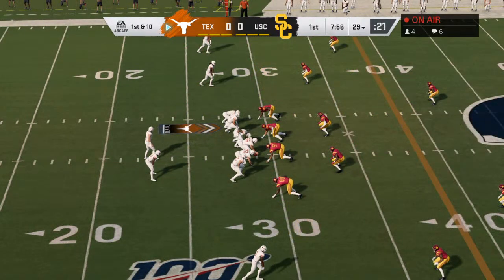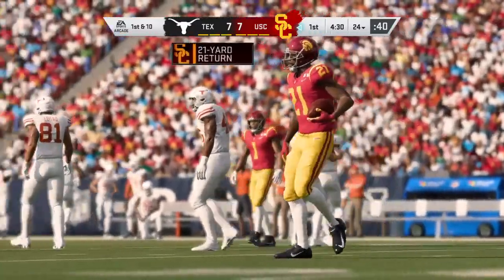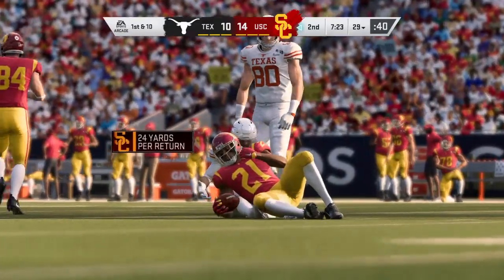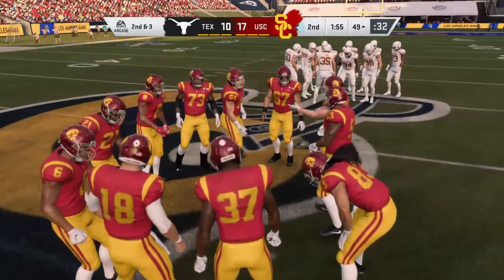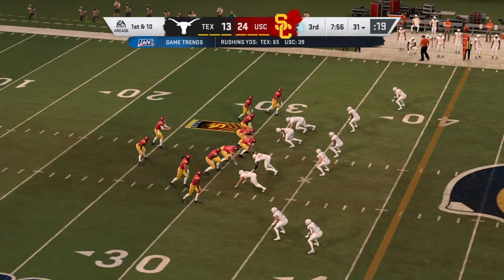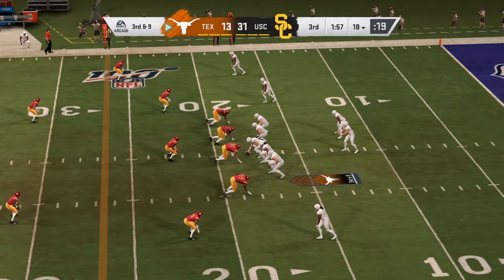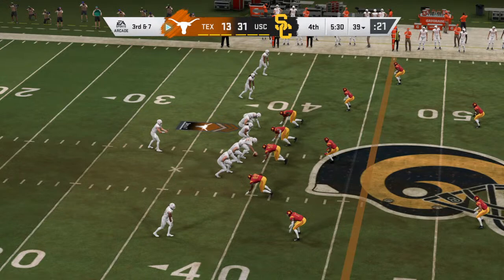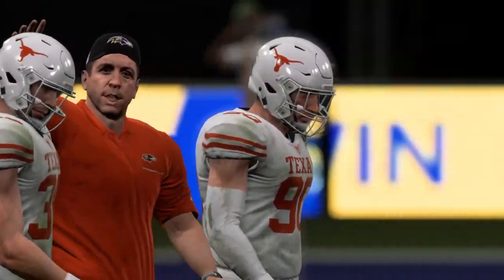Texas Longhorns vs USC Trojans Week 5 Madden 20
All Things College Football. This channel will bring you schedule predictions for college football teams, make new rankings and bowl game predictions each week during the college football season, and inform you of any important news around the world of college football. I also will do live streams during college football games and upload ncaa14 gaming videos every once in awhile.